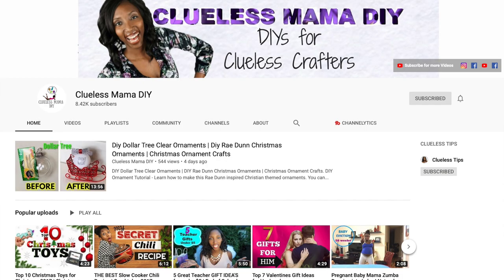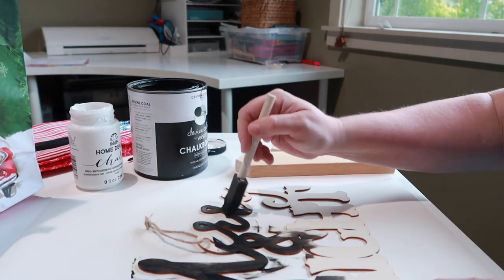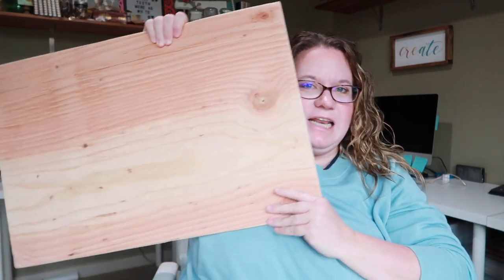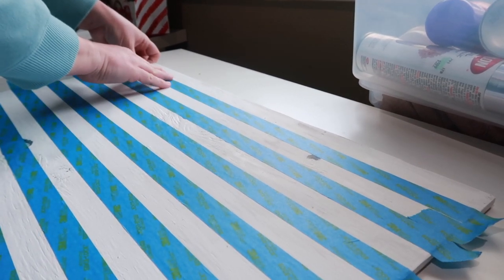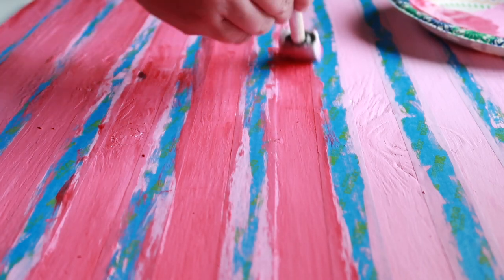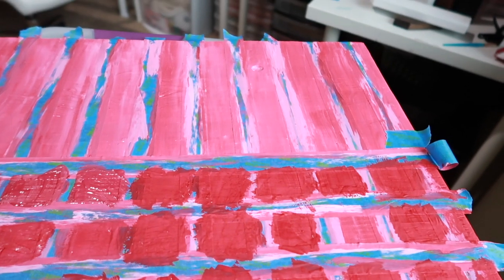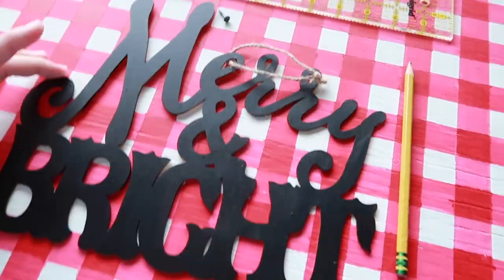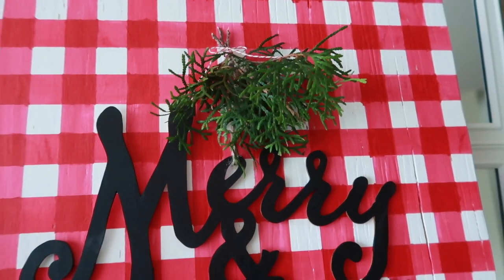$5 Dollar Tree DIY Challenge - YouTube Collab - Christmas Buffalo Check Merry & Bright Sign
I'm so excited to be joining in with Drea & Ria on this $5 Dollar Tree DIY Challenge!! So many of us are creating budget friendly DIY's made from Dollar Tree items, and I'm making one for Christmas! It's a Buffalo Check Merry & Bright sign, but not with your typical black/white or red/black combos that are more common. If you've always wondered how to create the buffalo check pattern, this video is for YOU!

Our Hosts, Drea and Ria, have awesome YouTube channels as well, so I'll link them and our Collab Playlist below. We'd love for all of you to check those out as well.

If you're new here to my channel, I'd love to meet you...over in the comments, as well as welcome you as a new Subscriber friend! I've linked some of my other playlists below if you'd like to see what else we have to offer here.